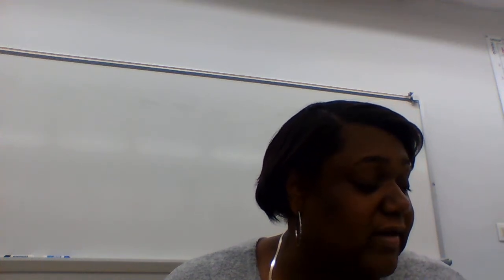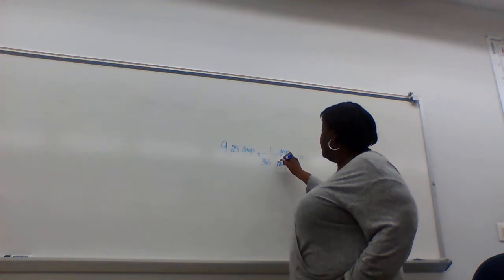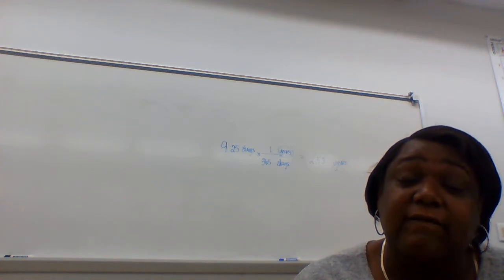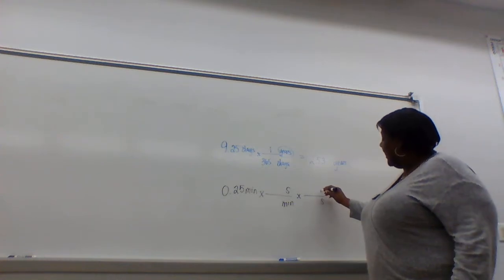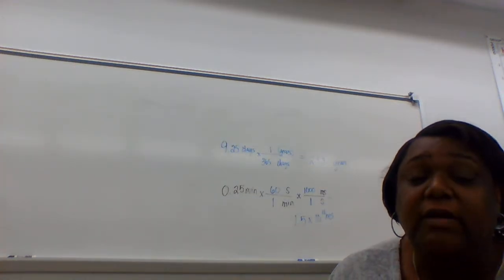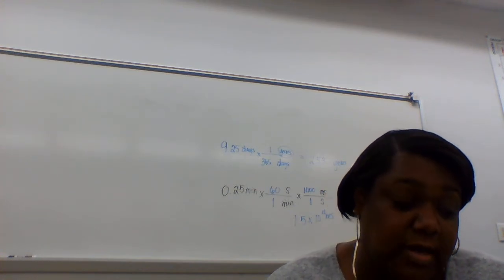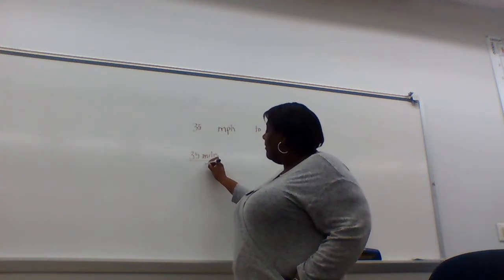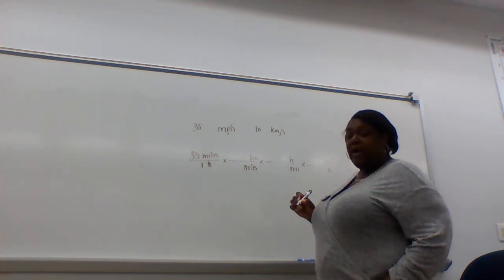CHM 090 Ch 4 Conversion Factors